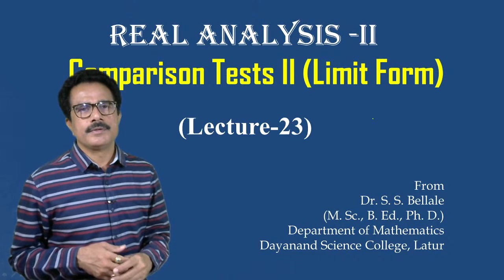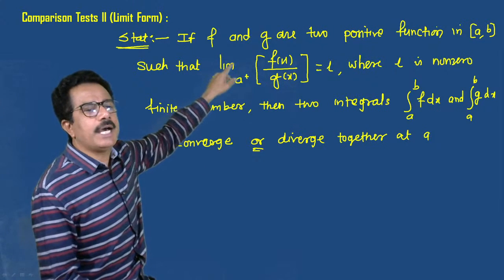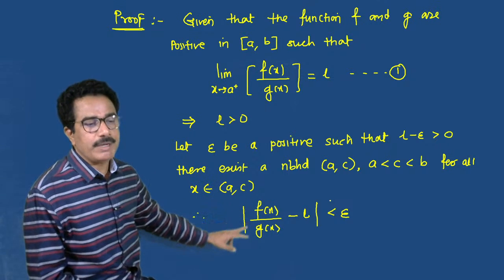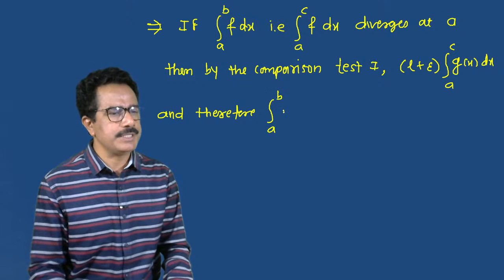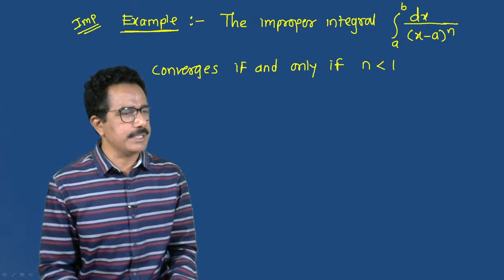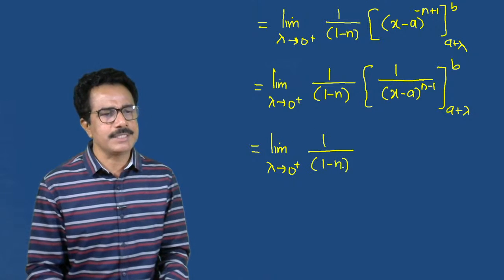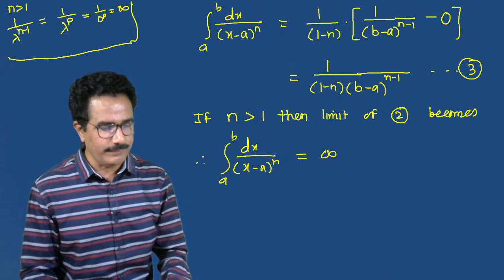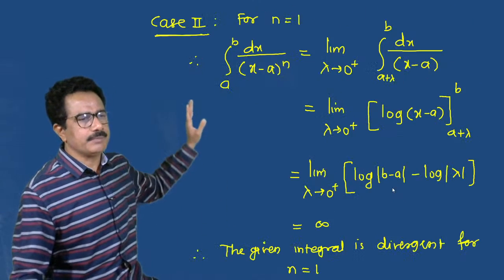Math | B.Sc.S.Y. | Real Analysis-2 | Comparison tests II | Lect.23 | Dr. S. S. Bellale | DSCL